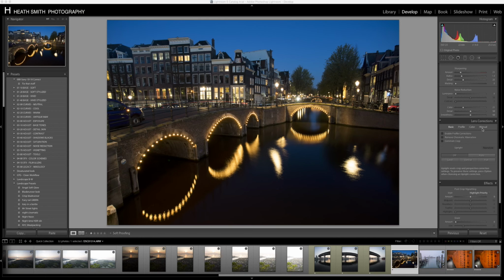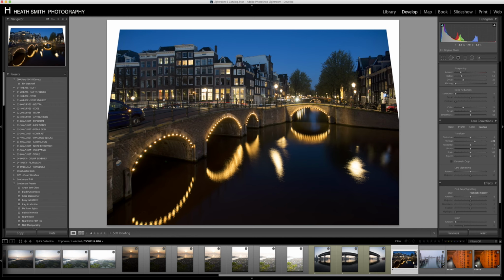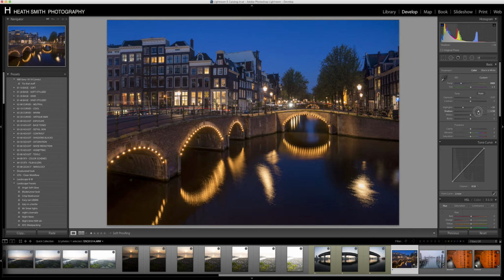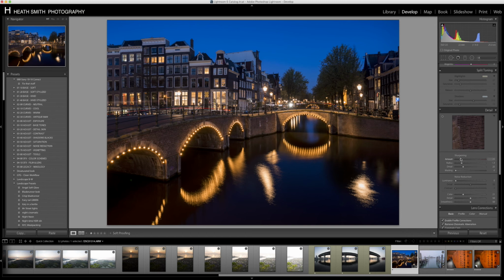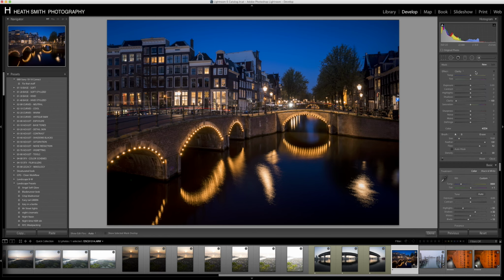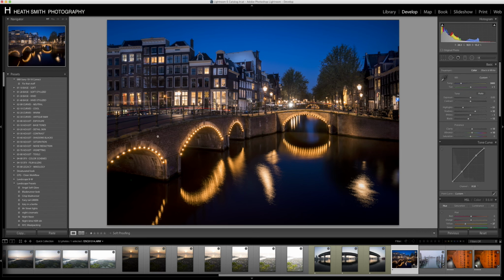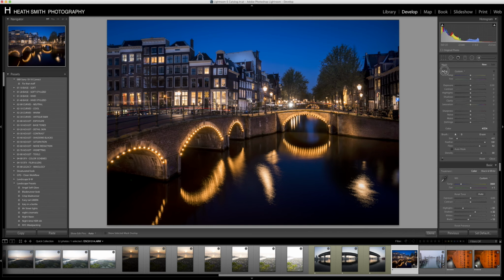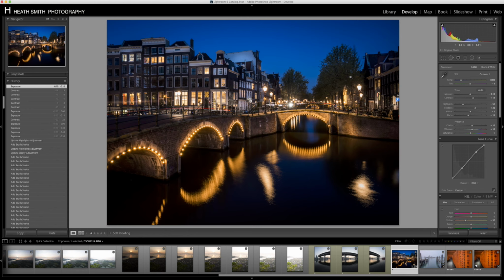How to Straighten buildings in LightRoom | Amsterdam EOTW #4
In this weeks Edit of the Week we travel to Amsterdam and wonder the streets of the Nines to find this little spot where everything comes together.  On the website I wrote a little back story of the image and you can see before and after images it as well.

Every week we are going to be doing edits and am going to show you little tips and tricks along the way on how it deal with issues with my photos. I also post videos of my travels and my adventures out in the local area of Japan and Tokyo.